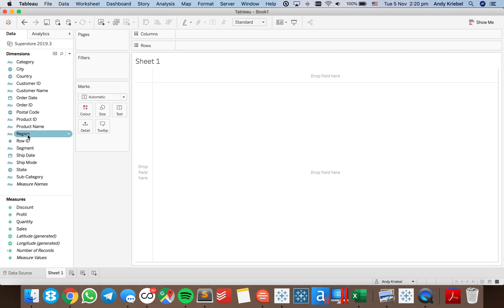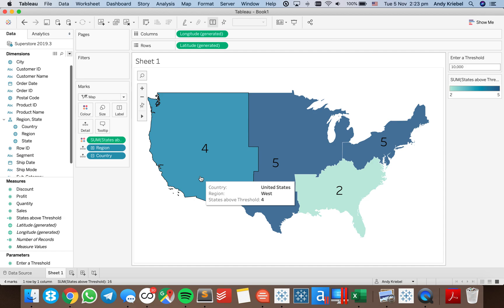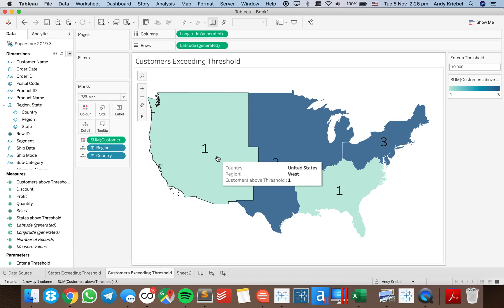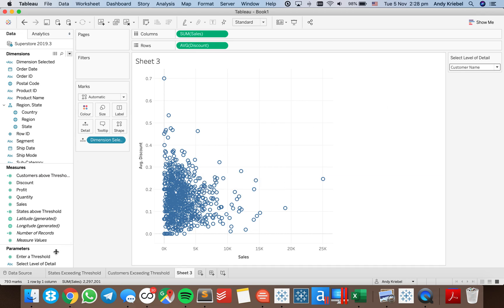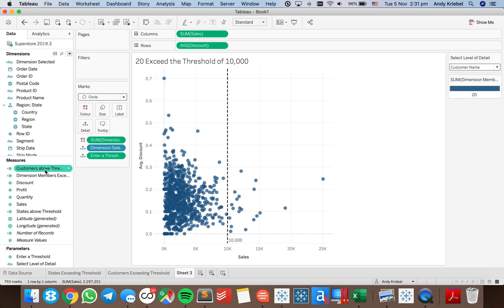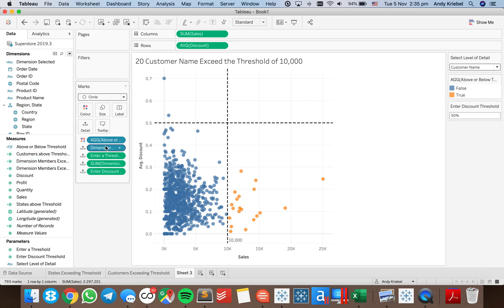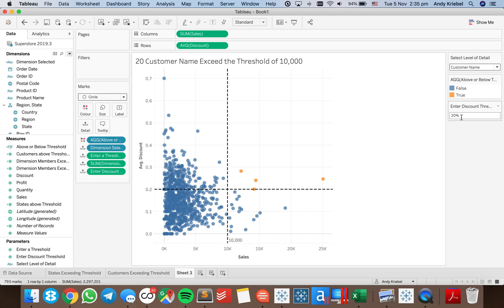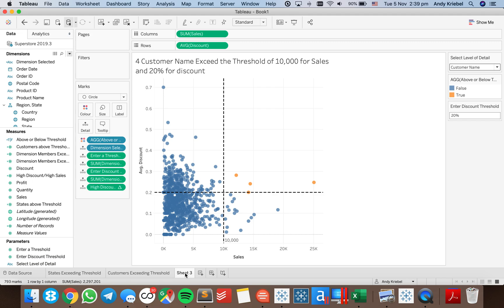How I Use Level of Detail Expressions to Count Items Exceeding a Threshold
In this tip, I show three examples of how I use Level of Detail expressions to count members of a dimension in a view. I also show how parameters can be used for counting members based on thresholds.